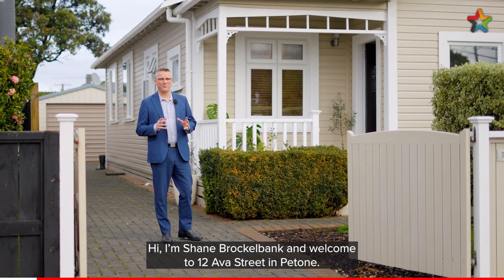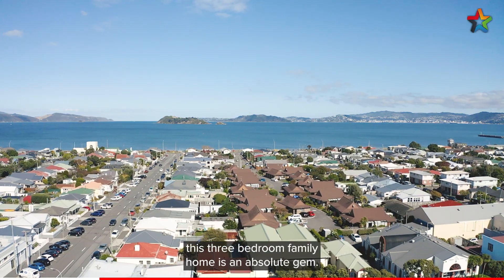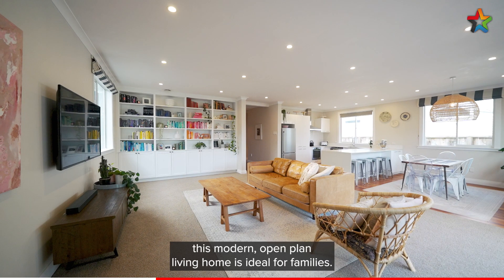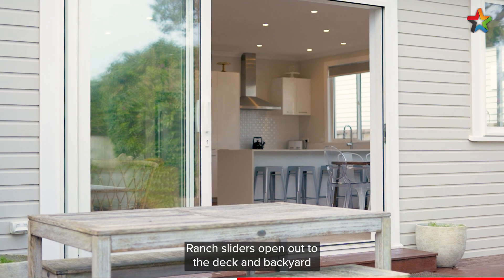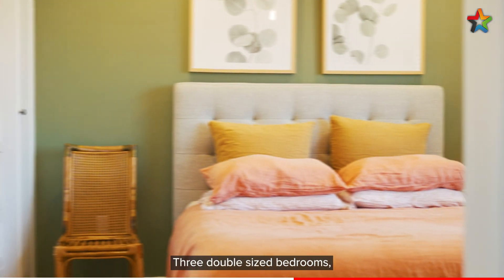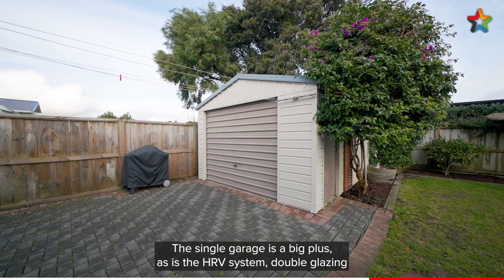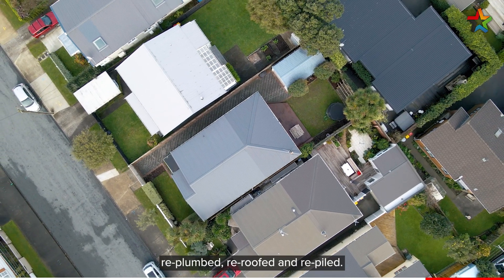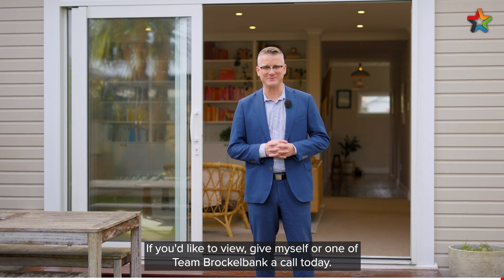12 Ava Street